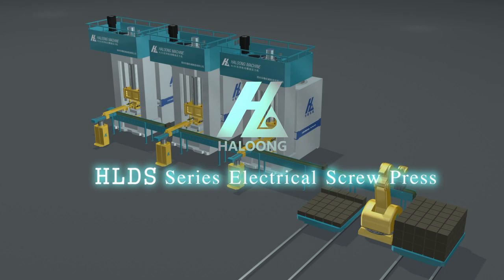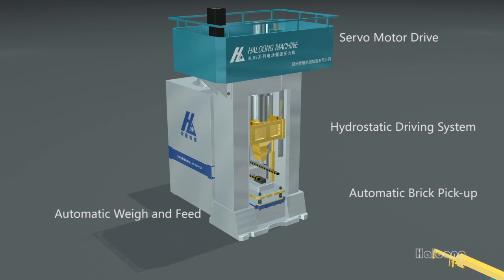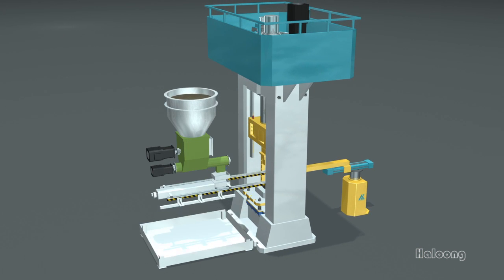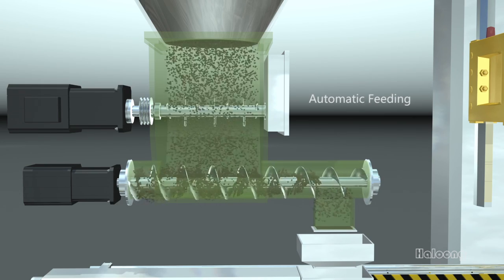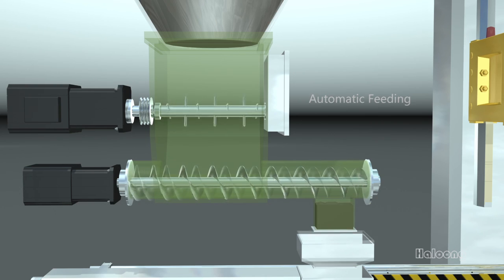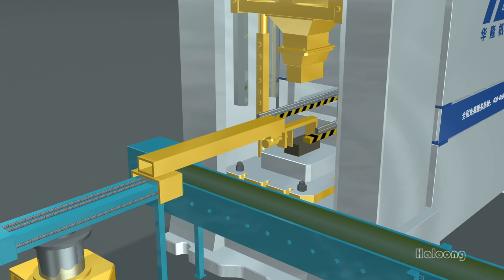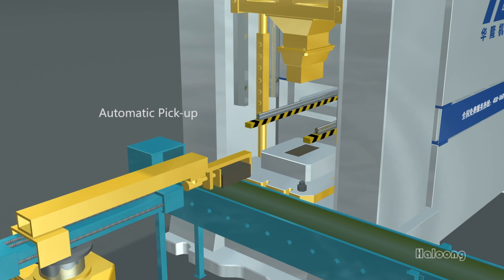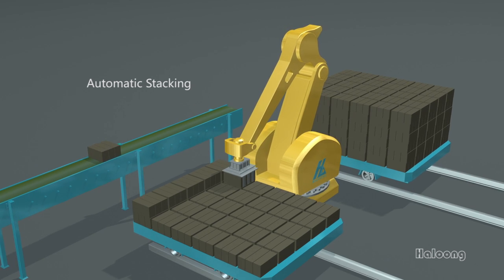Refractory Brick Production Line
the fully automatic brick production line ,labor saving,energy saving,